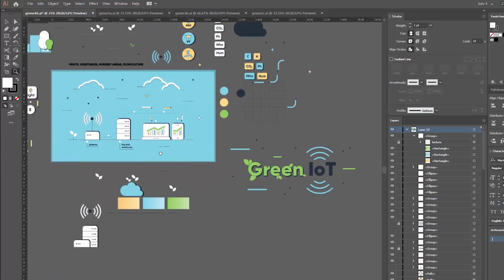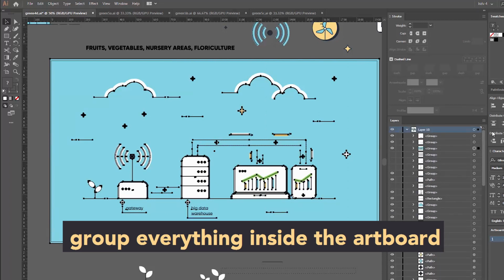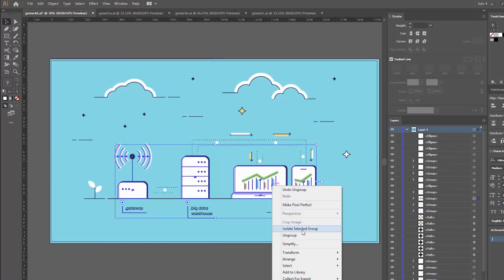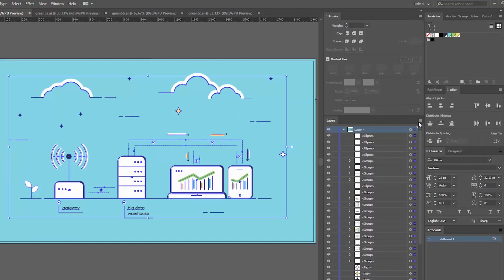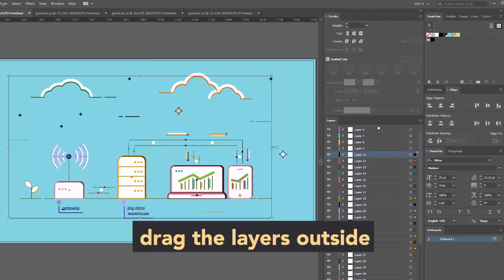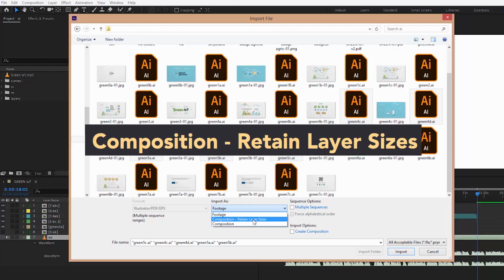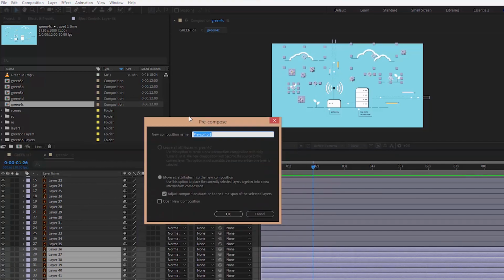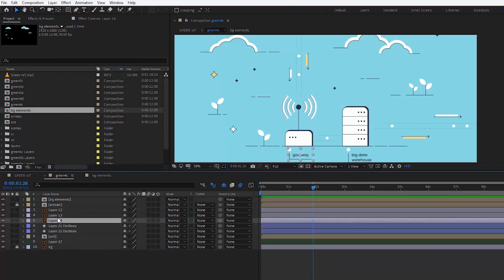PREP FILE FOR ANIMATION (Illustrator to After Effects)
This is my quick and easy way of turning my messy style frames into animation ready file and importing them to after effects

prep file for animation / import files to after effects
illustrator / illustrator tutorial / illustrator tips
after effects / after effects tutorial / after effects tips
illustrator to after effects

Hey, I'm Kristina, LV based illustrator and motion designer working in a clean minimalist geometric style.
Here I share my creative process and hope you may find it useful too :)